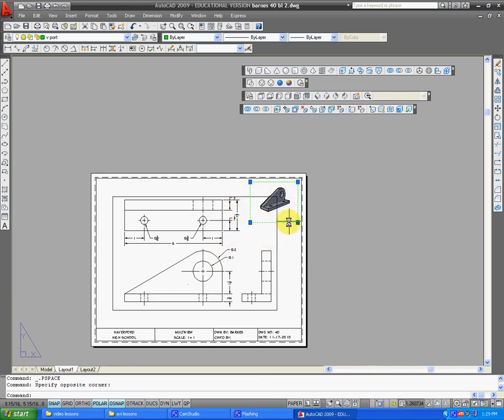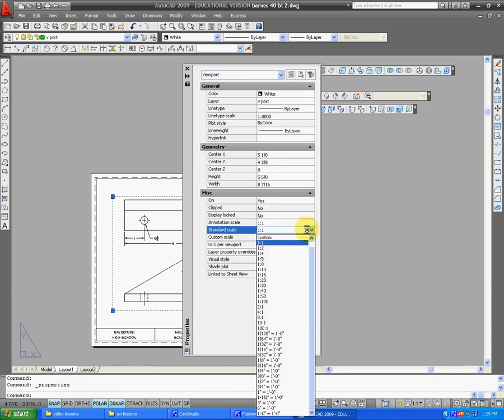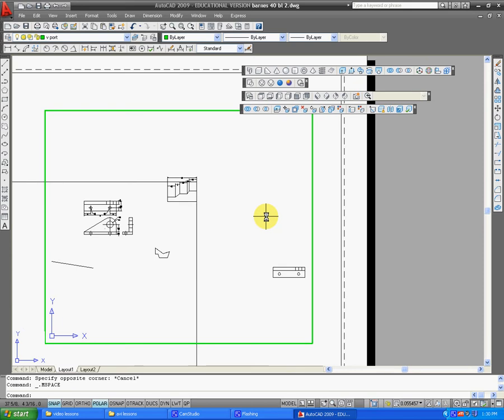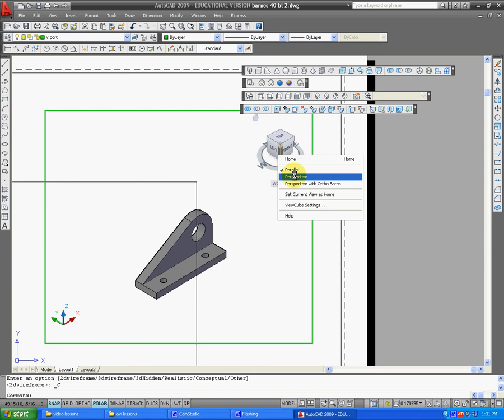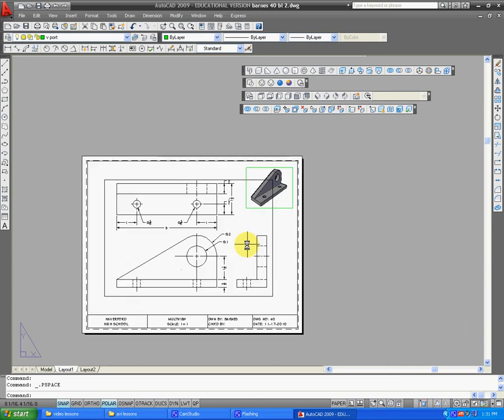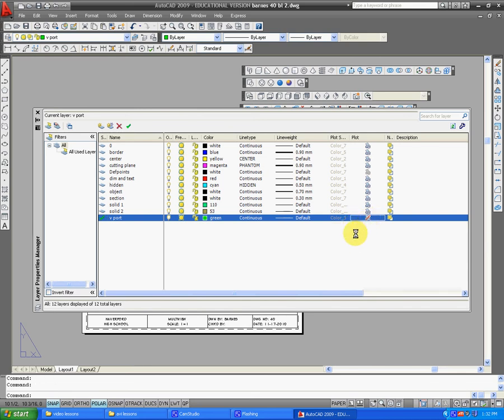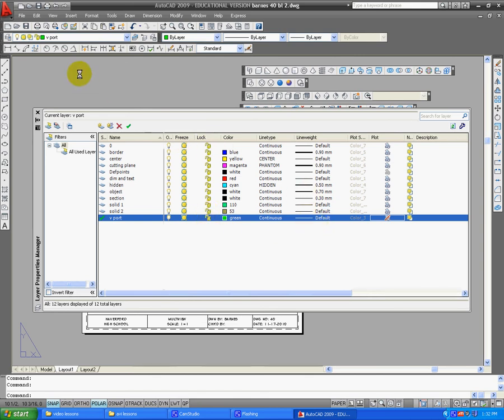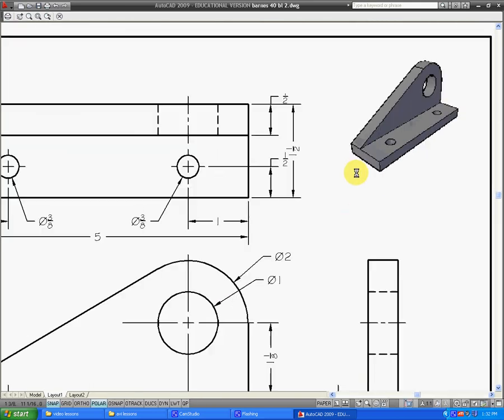11 solid into paper space2